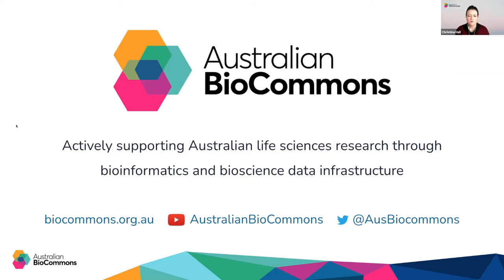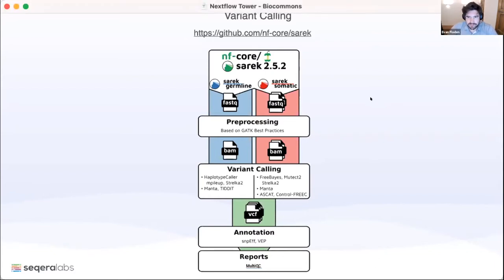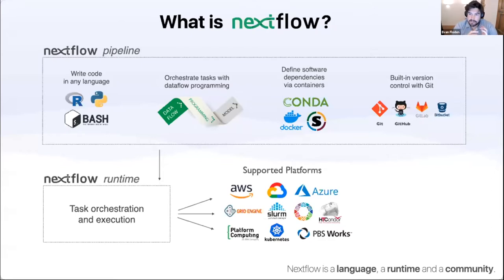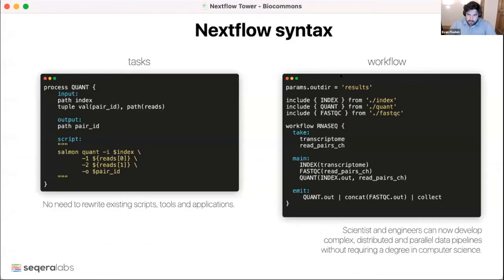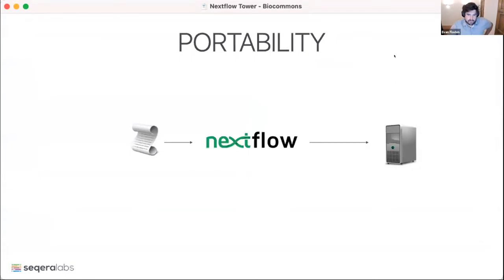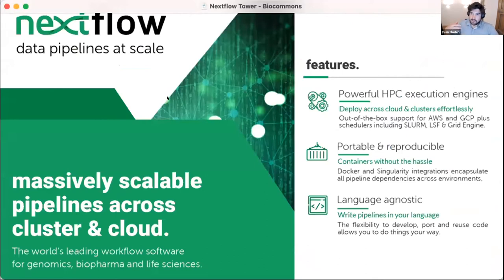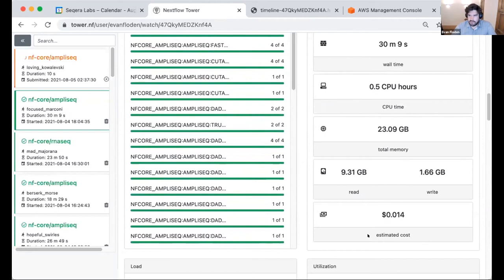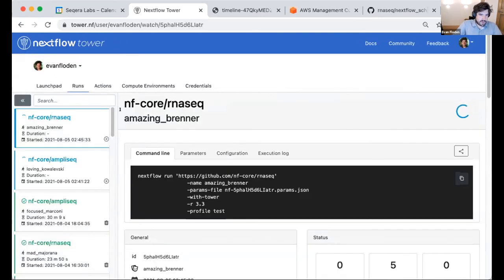Launch, monitor and manage data pipelines on any infrastructure with Nextflow Tower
Do you collaborate on distributed data analysis? Needing to launch, monitor, and manage data pipelines on different infrastructures? Maybe Nextflow Tower could help you to code, deploy and enjoy!

Nextflow Tower is a centralised command-post for the management of Nextflow data pipelines. It brings monitoring, logging & observability to distributed workflows and simplifies the deployment of pipelines on any cloud, cluster or laptop.

In this demonstration you’ll get an overview of Nextflow Tower’s capabilities, hear how it’s being used and learn some technical details about its deployment.

Users can launch pre-configured pipelines with ease while the flexible API provides programmatic integration to meet the needs of organisations building on top of Nextflow Tower. Workflow developers can publish pipelines to shared workspaces and administrators can set up and manage the infrastructure required to run data analysis at scale.

Given its design for highly distributed, infrastructure agnostic computation, Australian BioCommons and our partners are interested in what benefits Nextflow Tower might provide for institutional, national and commercial compute and cloud services. We thought you might like to hear about it too, so this is an open invitation to listen in and bring your questions.

Presenter: Dr Evan Floden, CEO & Co-founder, Seqera Labs

This webinar was recorded on 5 August 2021